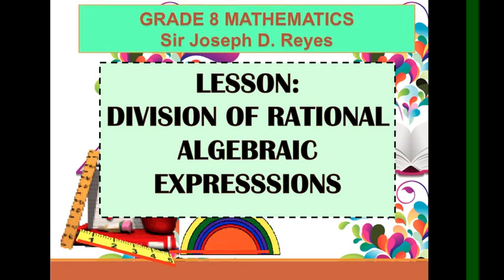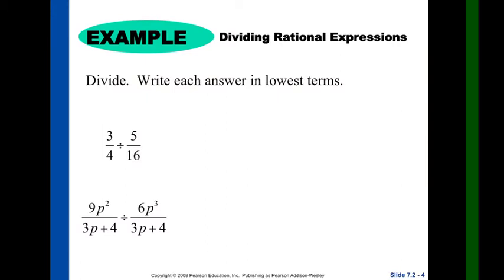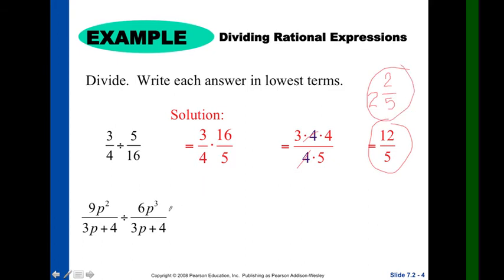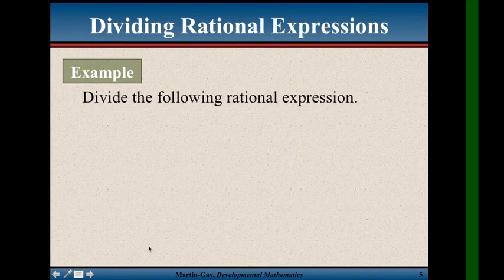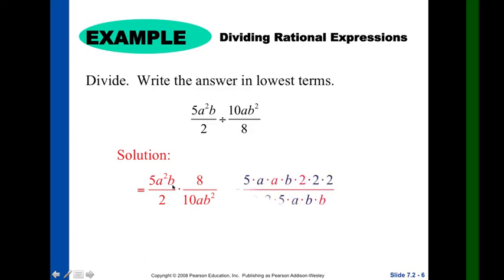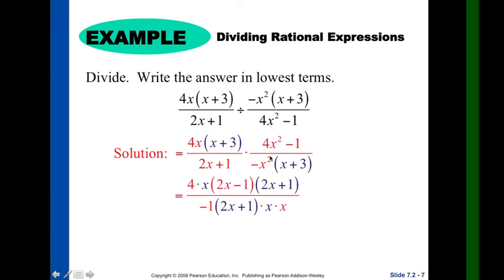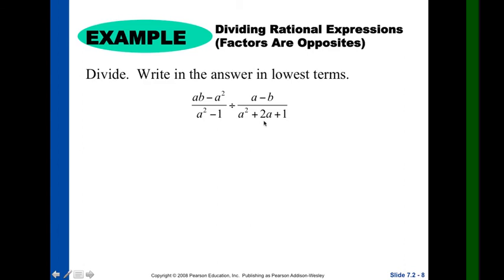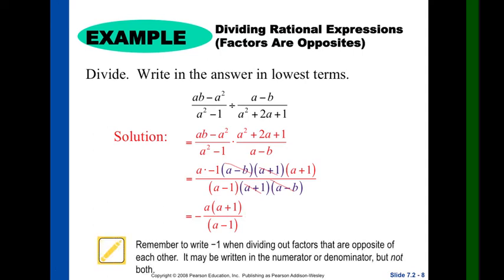GRADE 8 MATH | DIVISION OF RATIONAL ALGEBRAIC EXPRESSIONS | TAGALOG